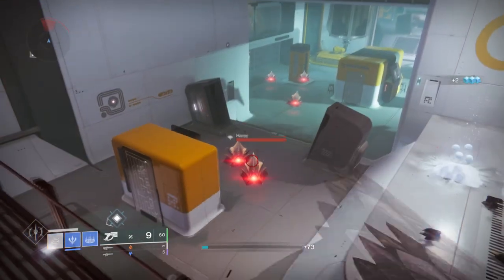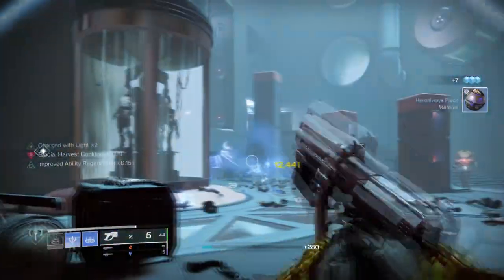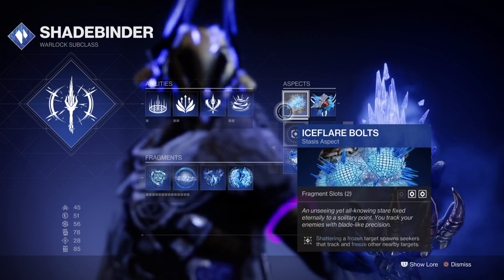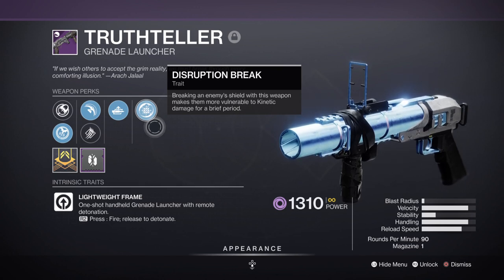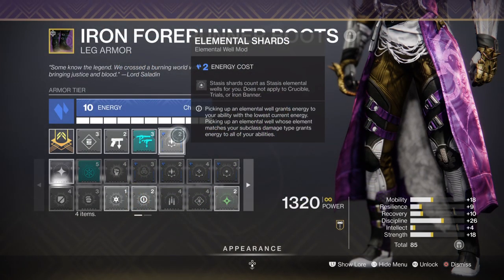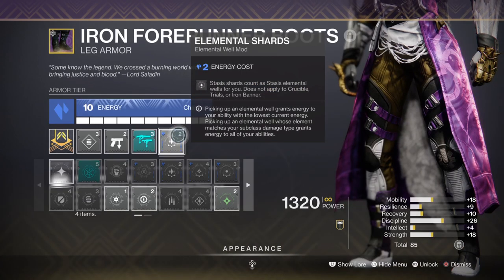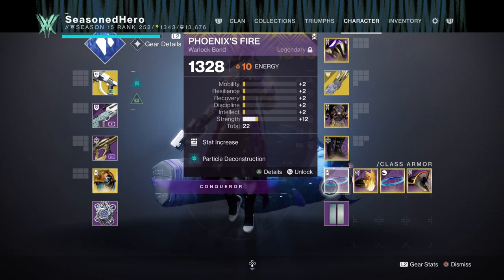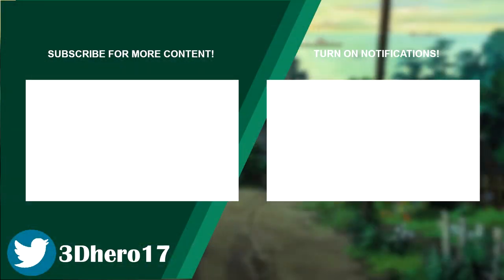Ultimate Halo Magnum Build (BEST 20k STASIS FORERUNNER BUILD MELTS!) Warlock PvE Build - Destiny 2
The Forerunner has been one of the best sidearms in game that just melts like no other. If you attach the surprise attack mod, claws of ahamkara and stasis to the mix, you you can get around 20k per shot which can easily one 4 tap a champion or ultra!

Now that's neat!

Enjoy :D